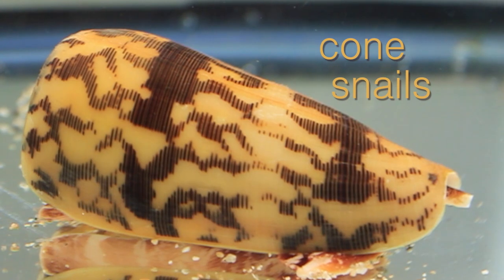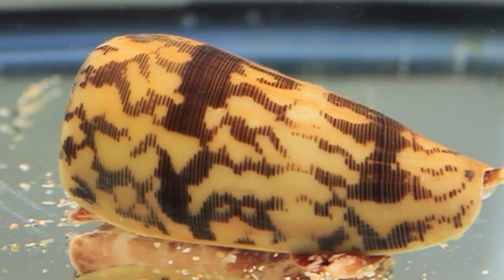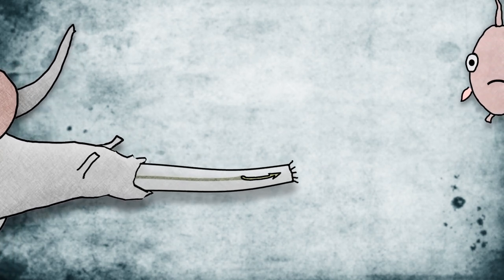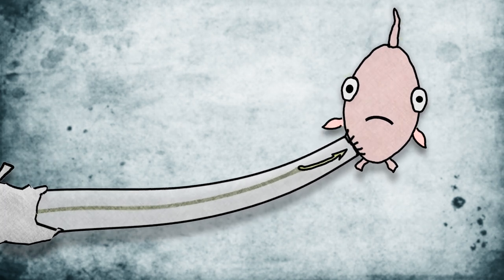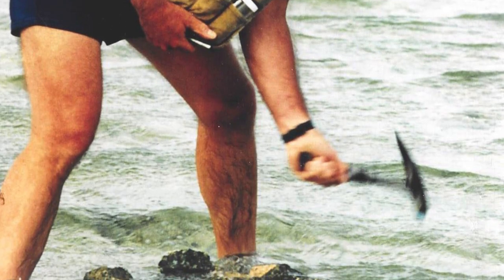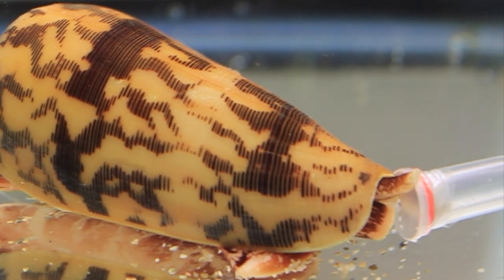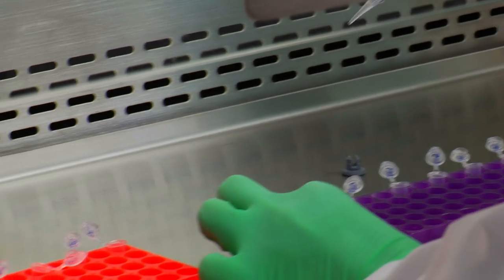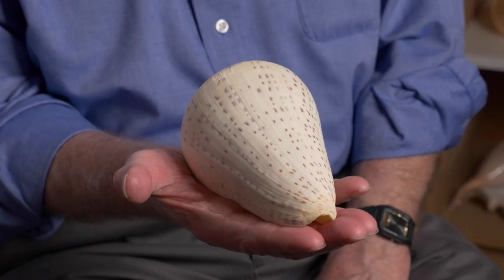Killer Cone Snails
Cone snails may be the slowest of any ocean-going snail, but when it comes to dinner, they are speedy and thorough: their venom is among the world’s most effective and deadly.

These marine mollusks stab and poison their faster prey—worms, other mollusks, and fish—in ocean habitats around the world. It’s their venom, with its complex and varied compounds, that makes these snails a valuable part of medical research today. Alan Kohn, professor emeritus of biology at the University of Washington, pioneered research into cone snails as a Yale graduate student in the 1950s. The result of his studies was a seminal moment in marine and medical science.

In this video, Kohn explains how cone snails use their neurochemical arsenal and some medieval-looking hardware.

Special Thanks:
Alan Kohn
Burke Museum of Natural History and Culture
Jon-Paul Bingham, University of Hawai‘i at Mānoa
Thomas F. Duda, Jr., University of Michigan
Jeff Milisen
Baldomero Olivera, University of Utah
Joseph R. Schulz, Alex G. Norton & William F. Gilly